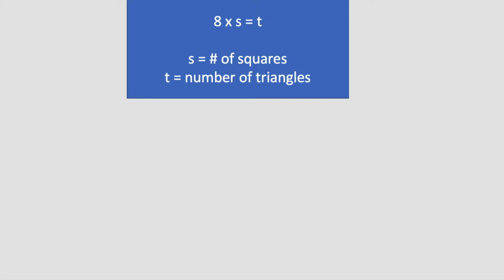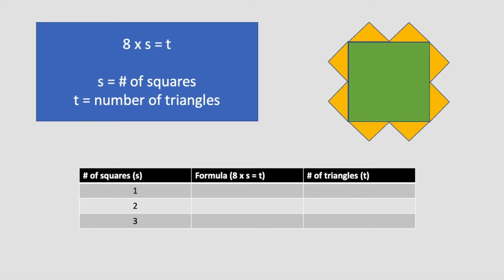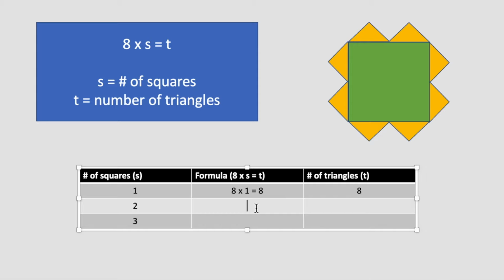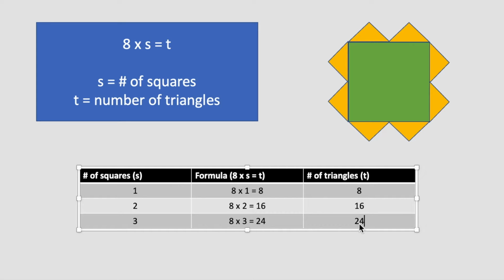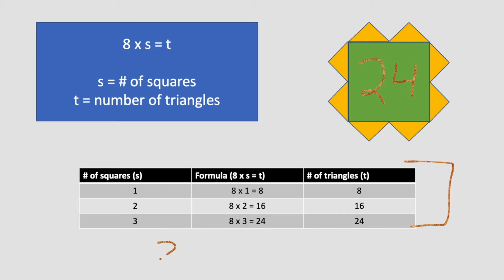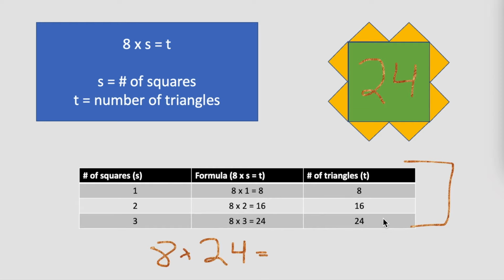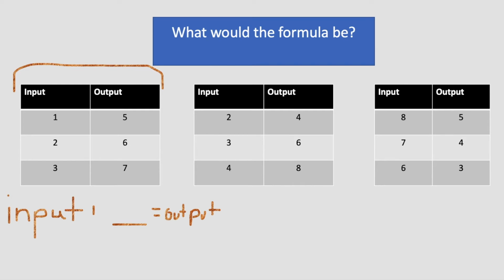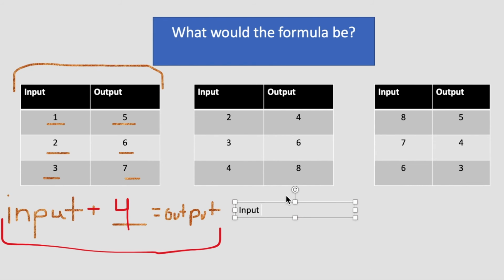Unit 12 Patterns and Algebra: Concepts in Equations Lesson 4 Formulas